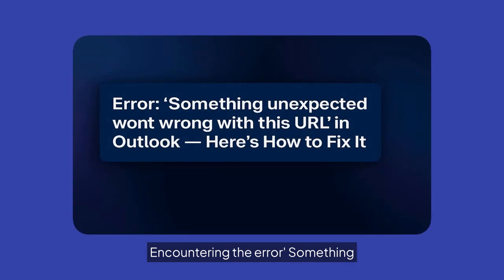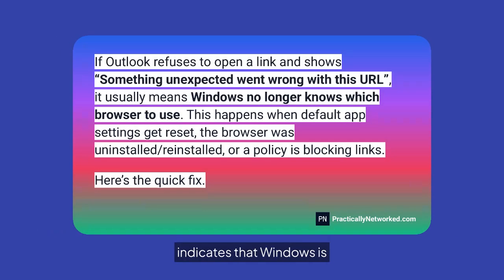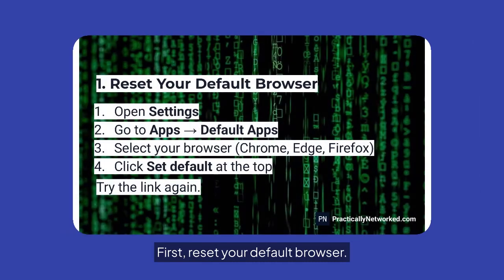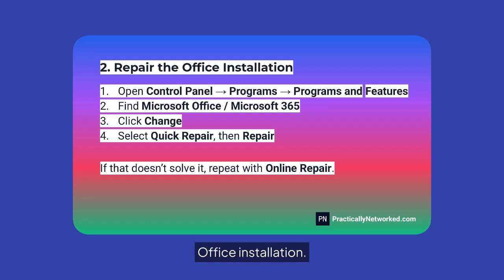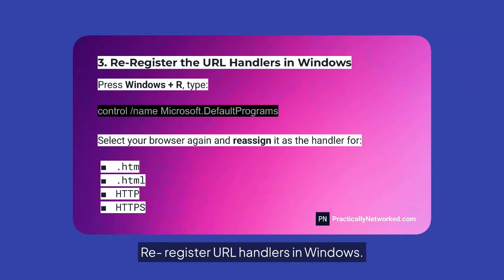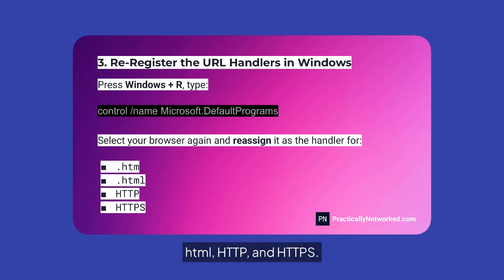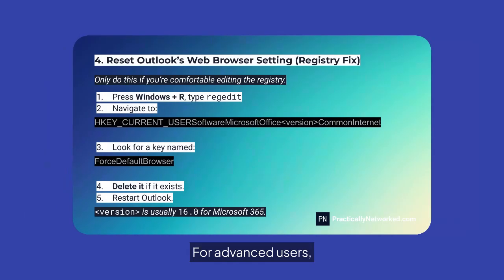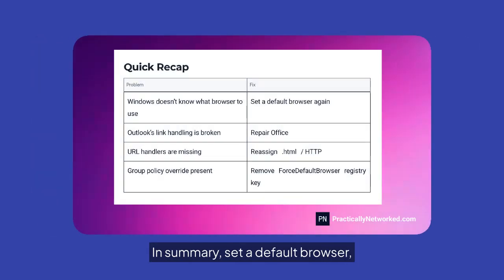Error: “Something unexpected went wrong with this URL” in Outlook – Here’s How to Fix It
If Outlook shows the error “Something unexpected went wrong with this URL” when you try to open a link, don’t worry — this is a common issue. It usually happens when Windows loses track of your default browser or when Office needs a quick repair.

In this video, I’ll walk you through the fast and simple steps to fix it:

✔ Reset your default web browser
✔ Reassign Windows URL handlers
✔ Repair Microsoft Office (Quick Repair & Online Repair)
✔ Optional registry fix if needed

No jargon. No wasted time. Just the fix.

We'll solve it in an upcoming video. 🔧💬